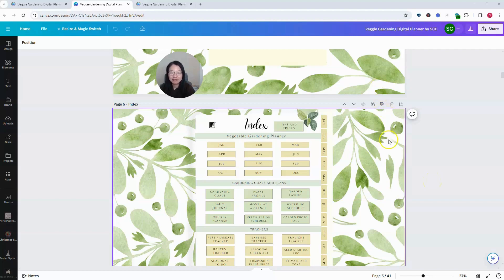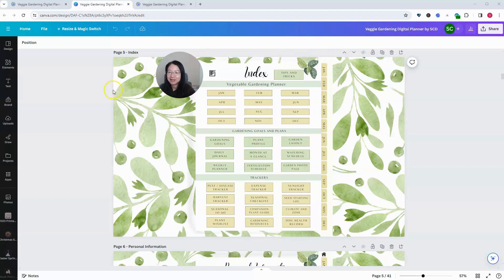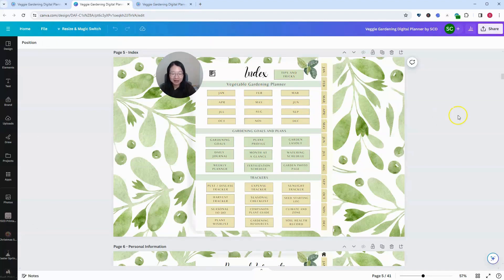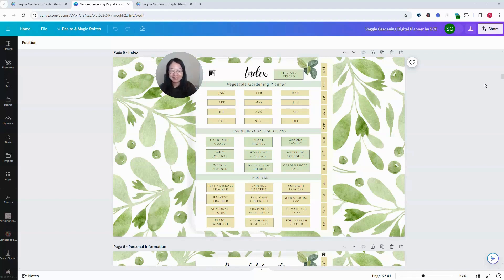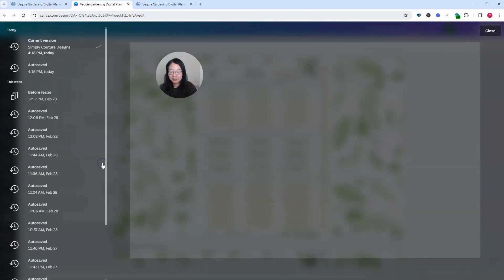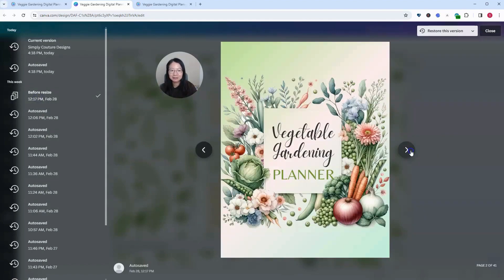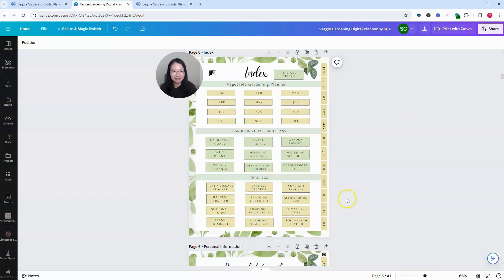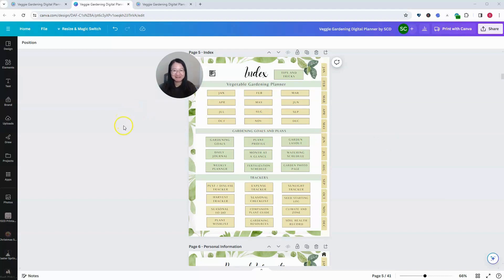Restore Canvas Template Sizes with Version History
Have you ever accidentally resized or scaled your Canva graphics too small or too large? Undoing doesn't help once override is done. Thankfully, Canva's version history acts like a time machine, allowing you to revert designs to previous states.

In this video, I show how I resized a Canva digital planner template in the wrong aspect ratio. With version history, I go back in time, open prior autosaves, and locate the version with the correct sizing. I then restore this previous iteration, recovered as if my resizing mistake never happened!

I hope you enjoy this Canva tutorial and find it helpful. Thank you so much!

🎀Signature Best Selling Courses:
Design and Create Printables in Canva Course: